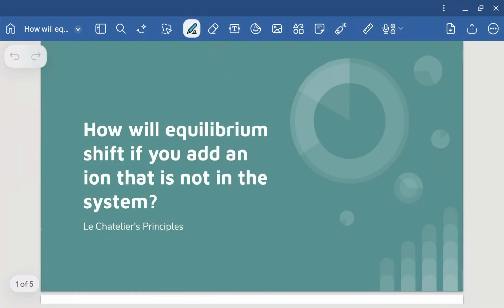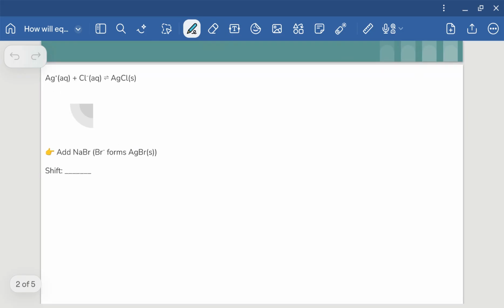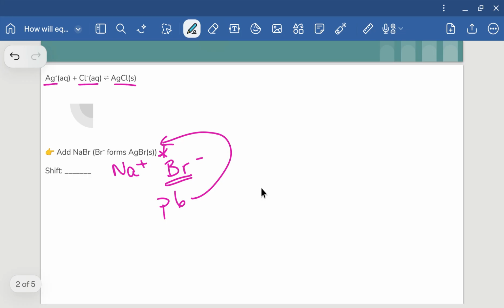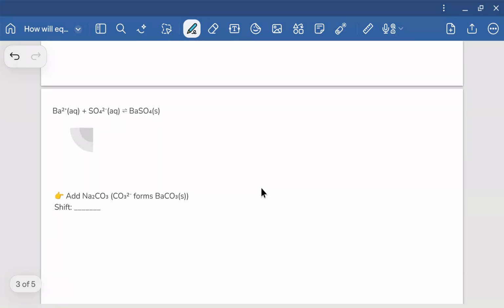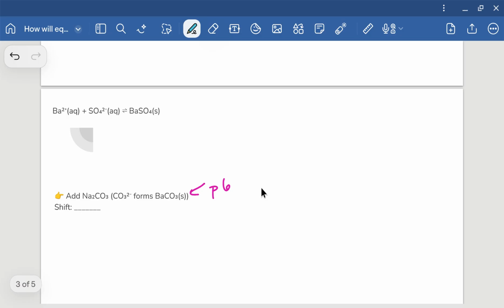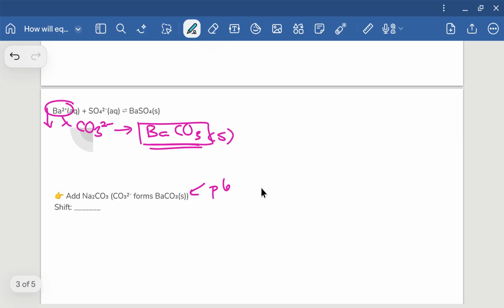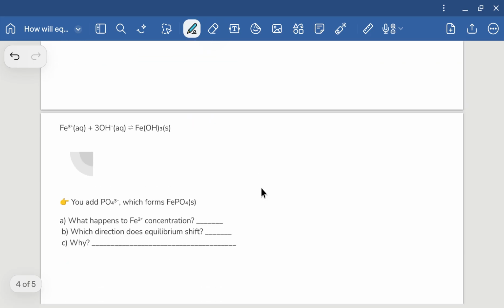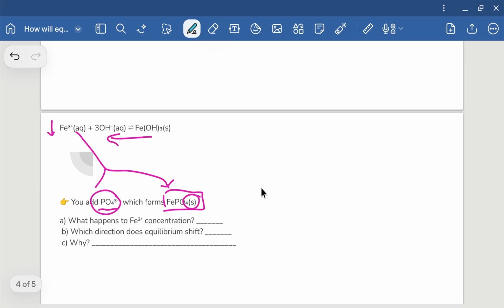Equilibrium Shift Made EASY(Adding an Ion That’s NOT in the System!)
Confused about equilibrium shifts? What happens when you add an ion that is NOT in the system?
This video breaks it down step-by-step using Le Chatelier’s Principle so you never get tricked on exams again.
🔥 Perfect for:
• Chemistry 30 students
• Unit tests & diploma prep
• Anyone struggling with equilibrium
📚 Full notes, worksheets & practice:

🎯 In this video:
• When equilibrium shifts
• When it DOESN’T shift
• Common ion vs non-common ion
• Exam-style examples